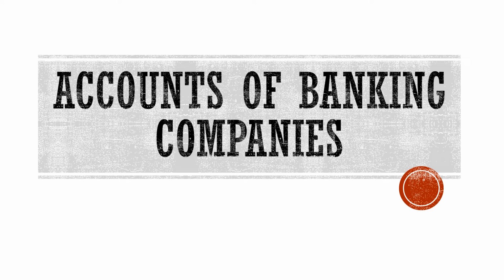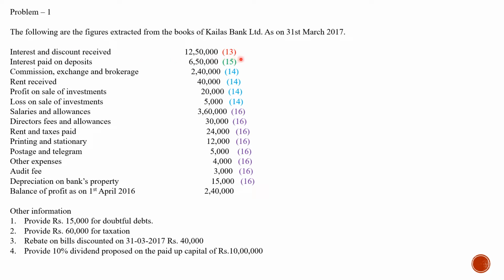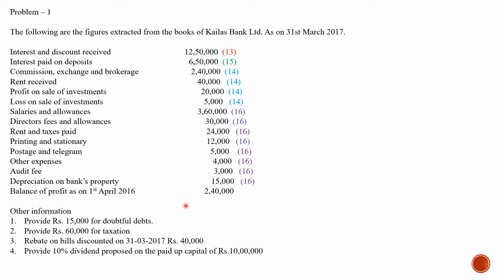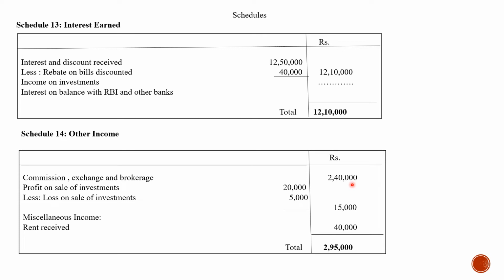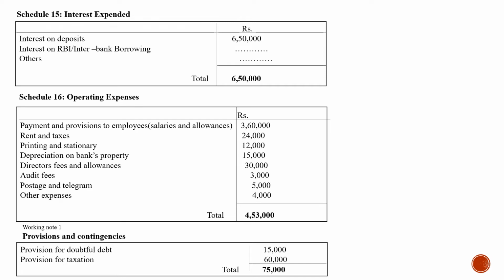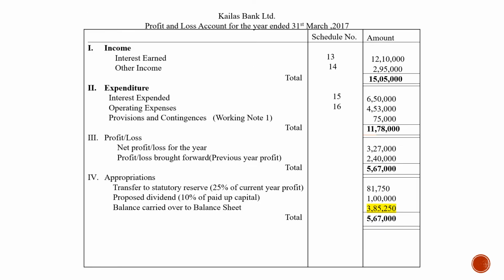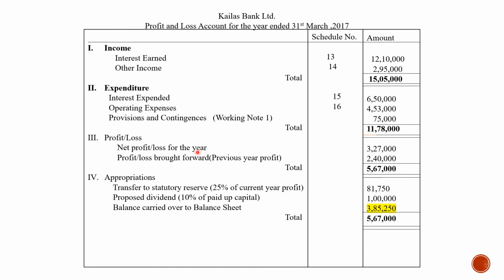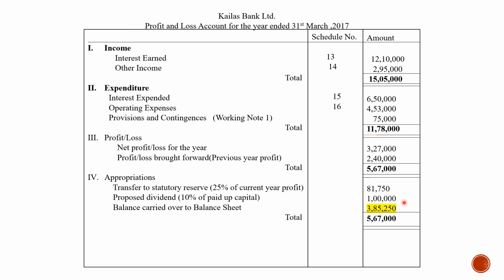Accounts of banking companies problem 1